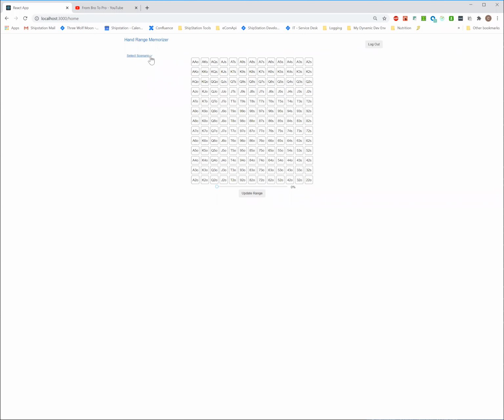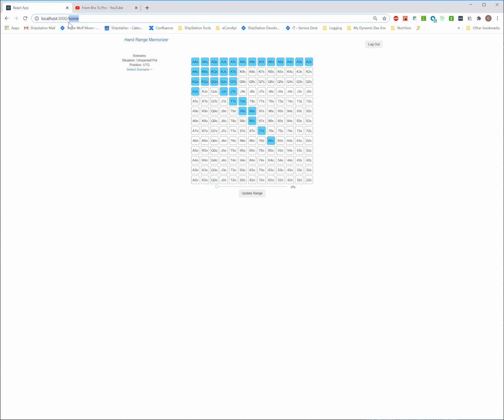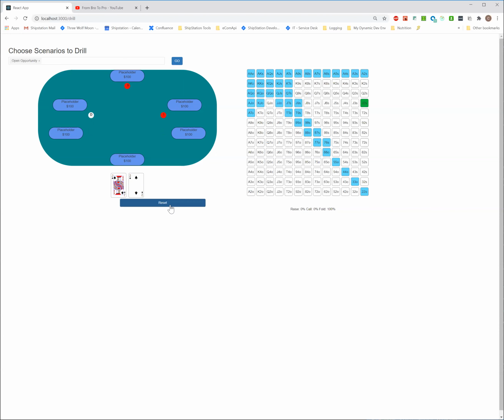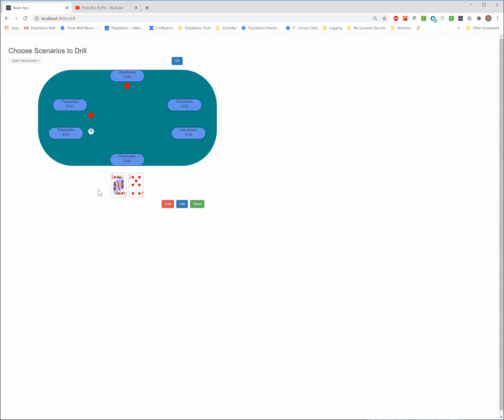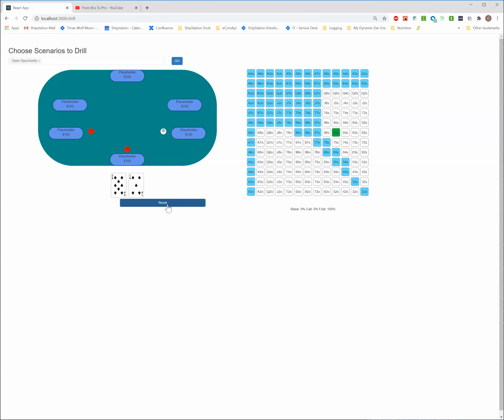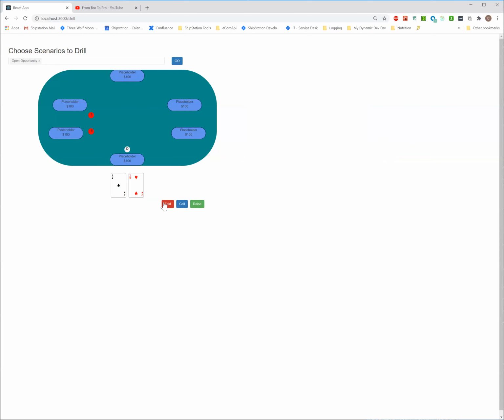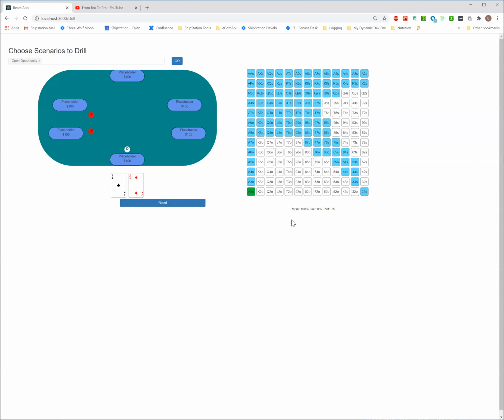Preflop Drills 1 - 6max Opening Ranges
I describe an app I built to help me memorize my ranges in preflop spots.

In this video, I'm focused solely on my 6-max opening ranges.